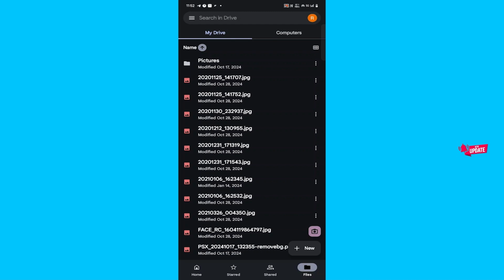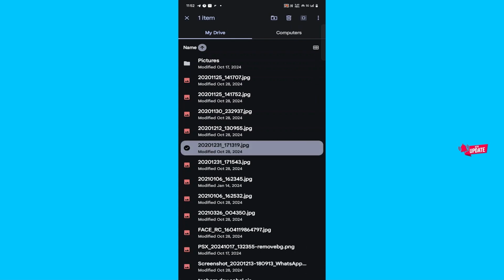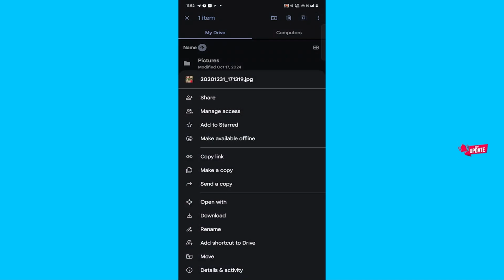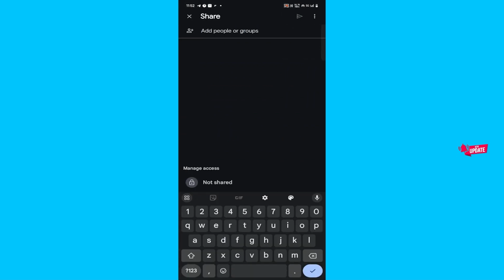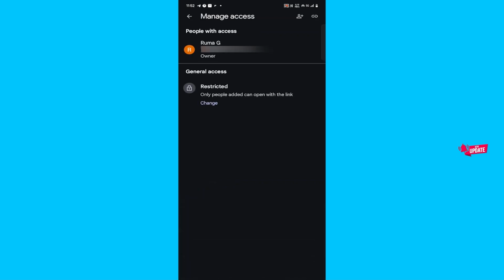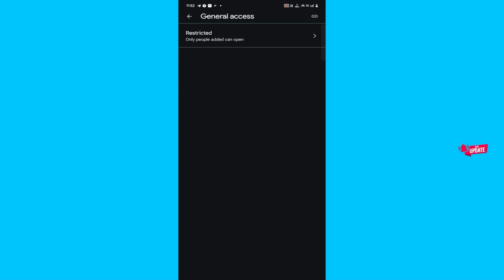How to Create Google Drive Link to Share Files in Mobile || Share Files Using Google Drive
Learn how to create Google Drive link to share files easily on your mobile. This step-by-step guide explains how to make Google Drive link and how to share files on Google Drive with just a few taps. Discover the best tips on how to use Google Drive for seamless file sharing. Whether you need to create Google Drive link to share files 2022 or share files using Google Drive, this guide has you covered for all your Google Drive needs.